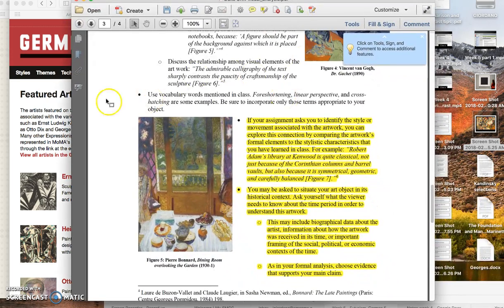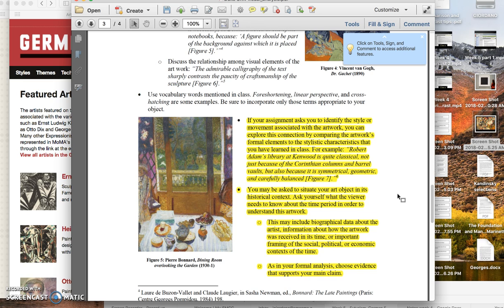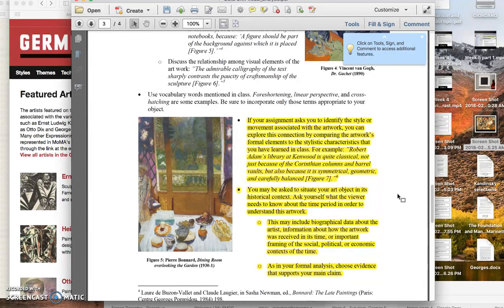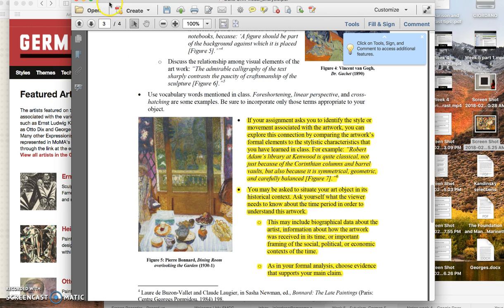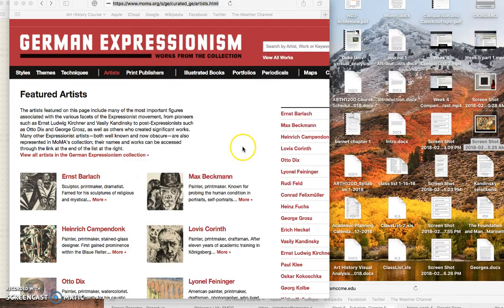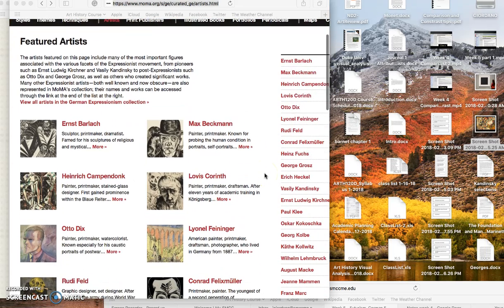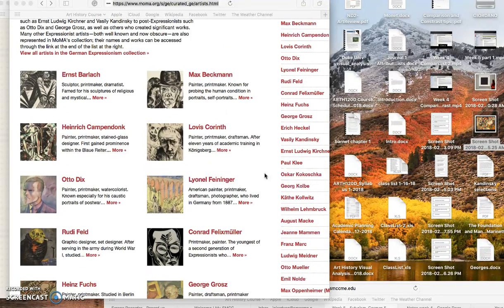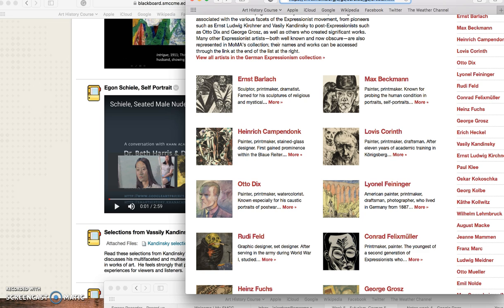Week 5 part 2